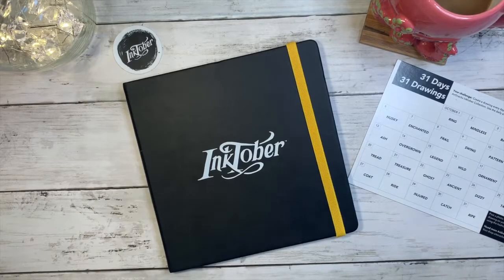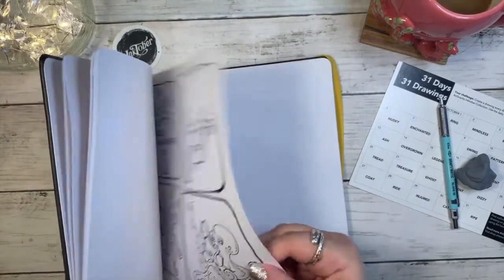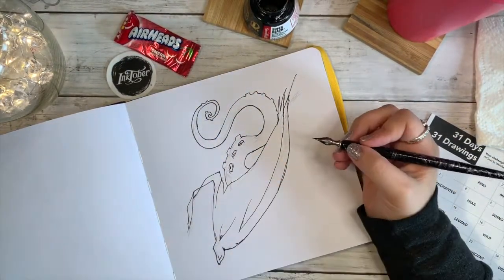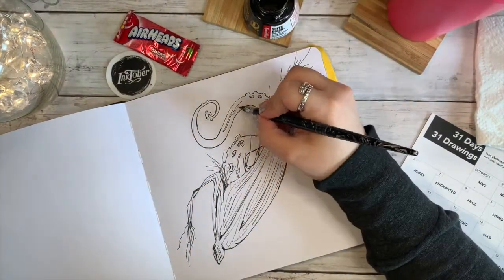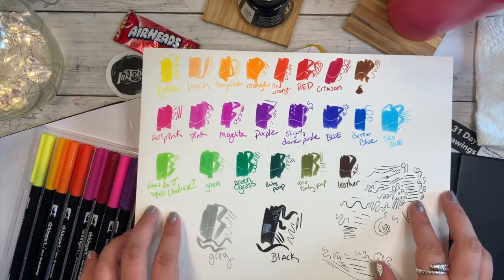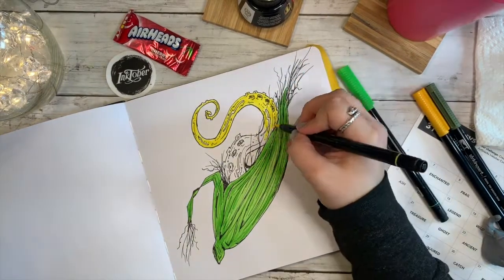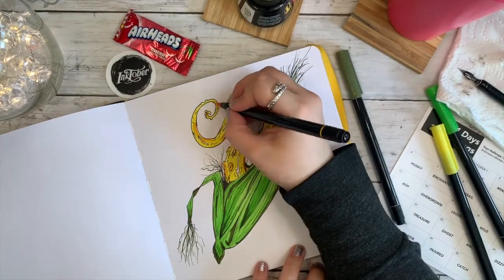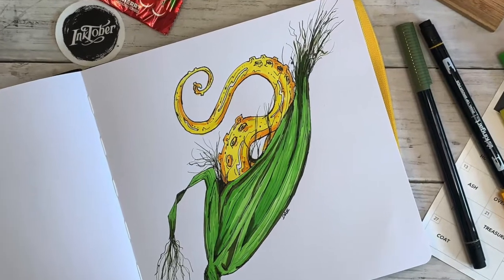06 Inktober Husky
This one is aMAIZEing! haha Get it? huh? yeah yeah yeah